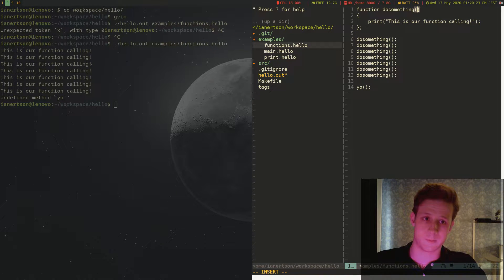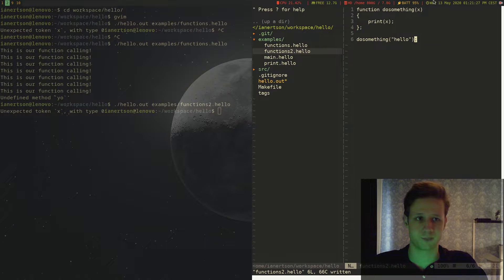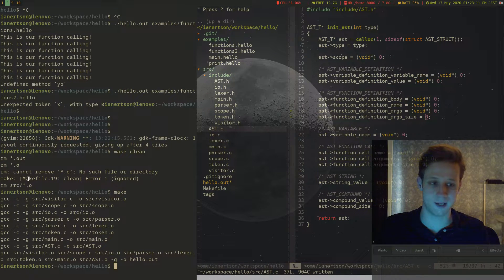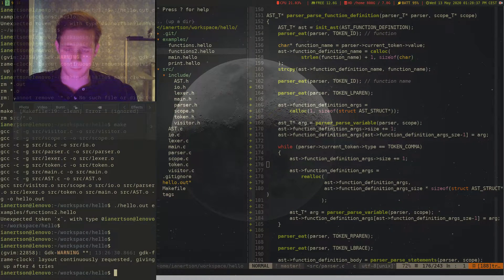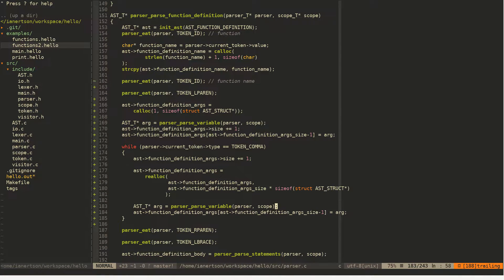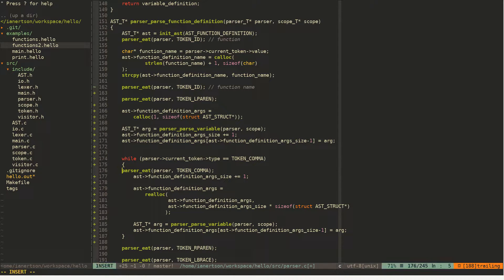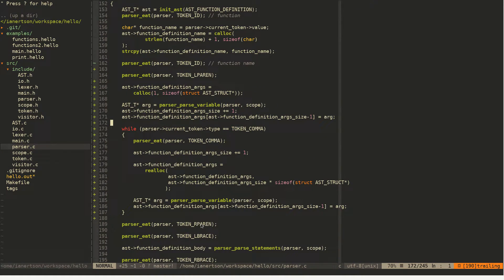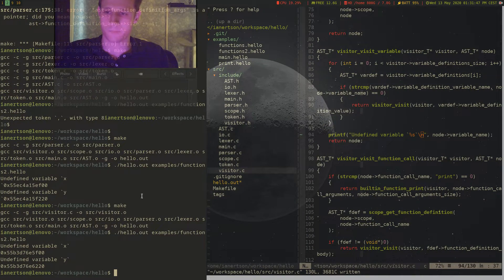Create a programming language [part 9] - Function definition arguments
How to create a programming language using C, part 9.
In this video, we make it possible to parse the arguments for a function definition.